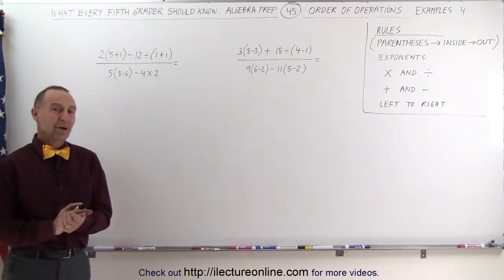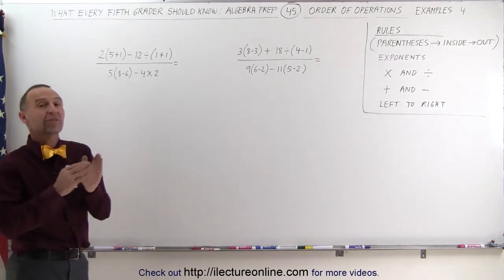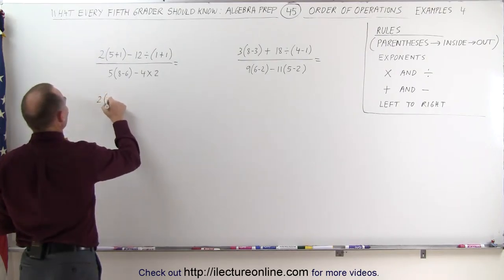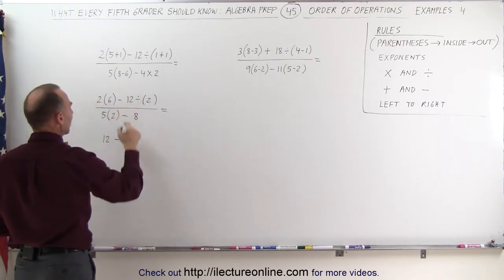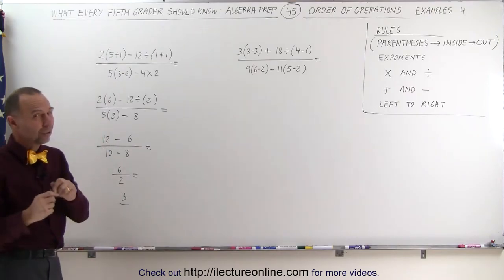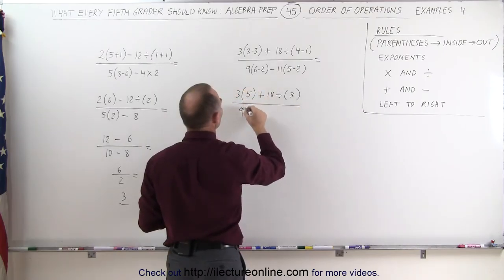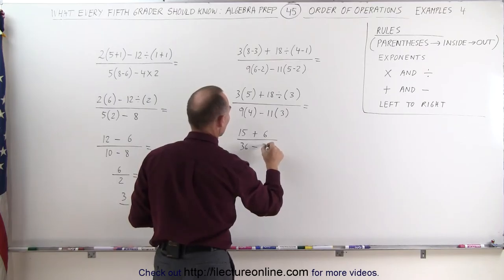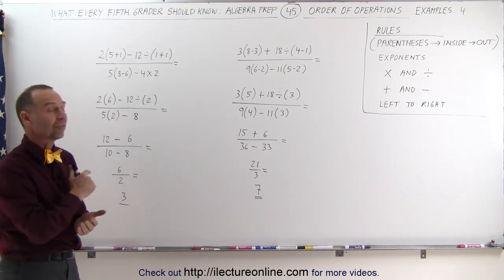45.Math What Every 5th Grader Should Know Algebra Prep (45 of 58) Ch 0 Order of Operation Ex 4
Order of Operation   Ex  4 | By Predestined Future Global Leaders Academy